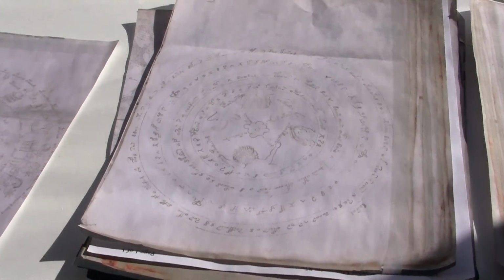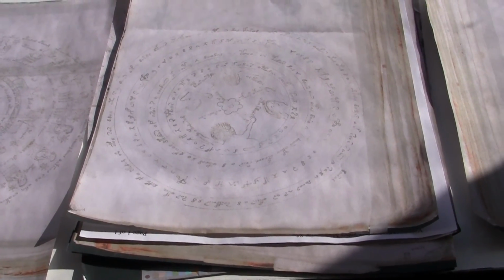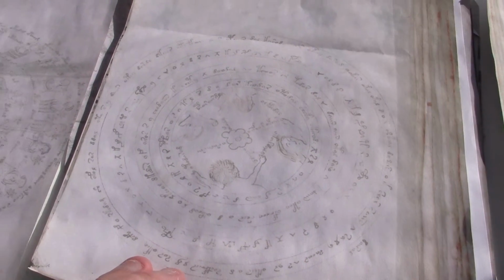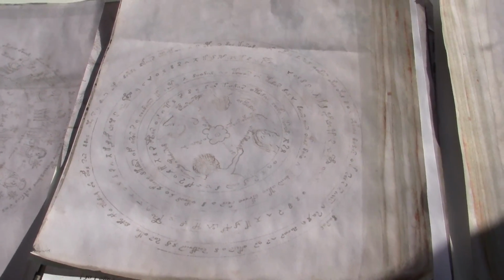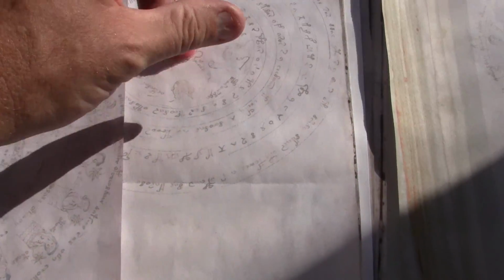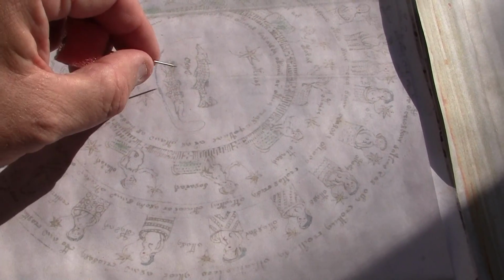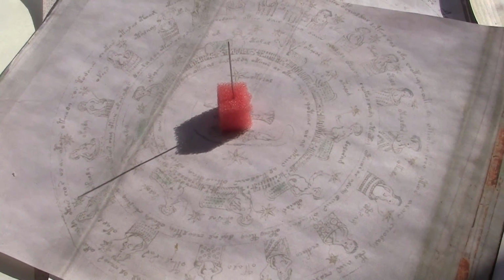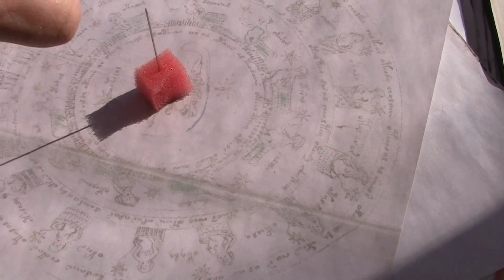(1) VOYNICH MANUSCRIPT = STAR MAP !!!